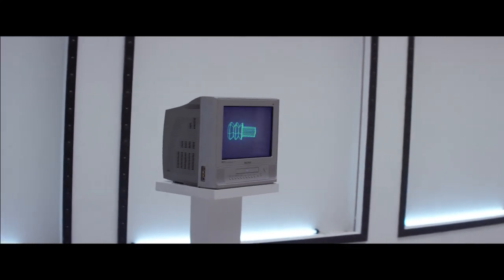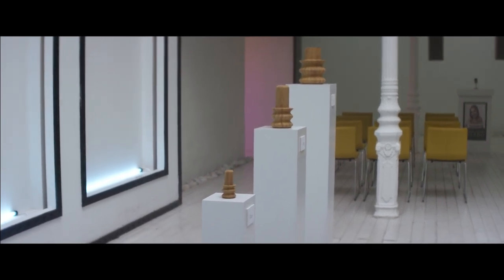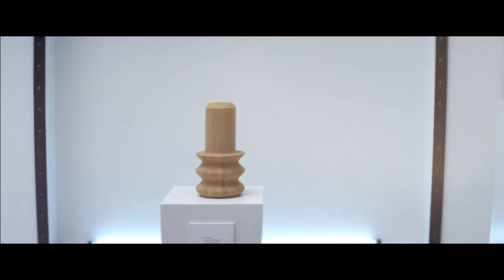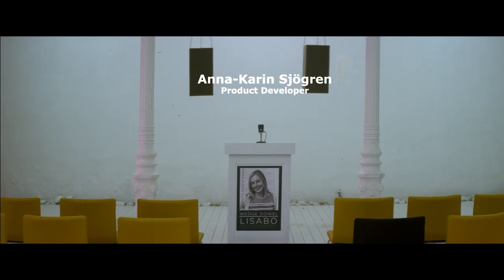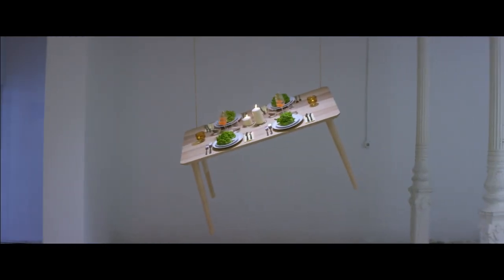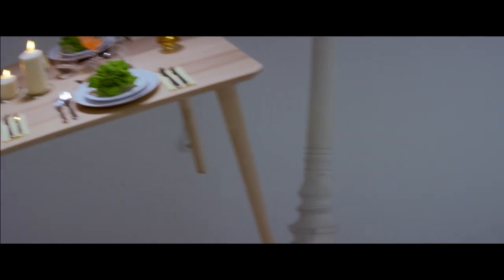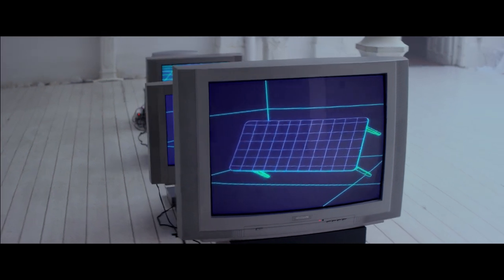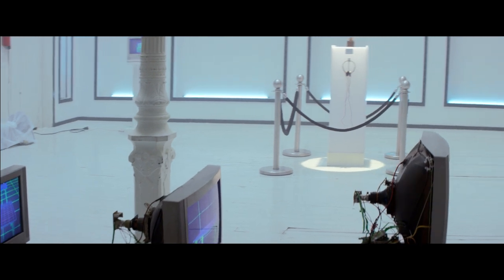Faster IKEA assembly with LISABO table series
Time matters. So imagine cutting down the assembly of your IKEA product by 80%? This is the story of how the LISABO table series has turned IKEA assembly into a breeze.